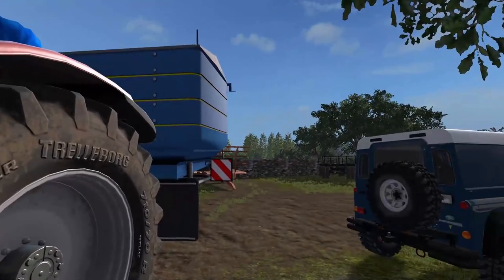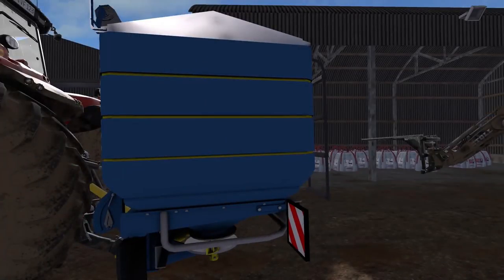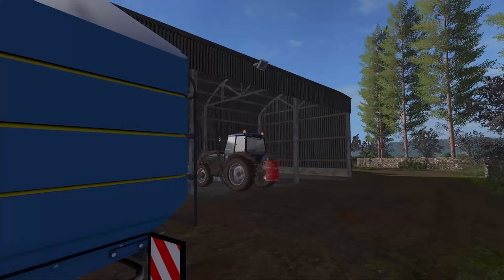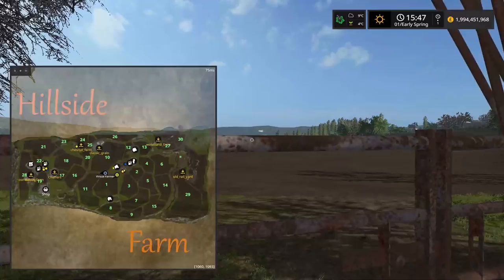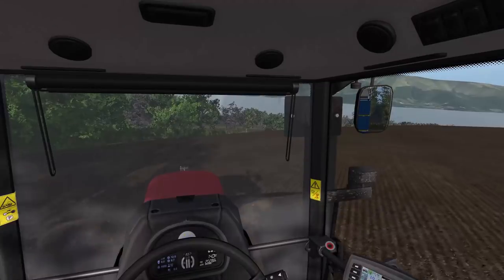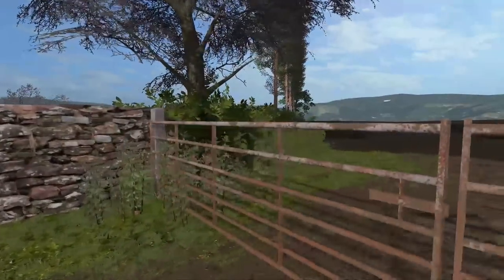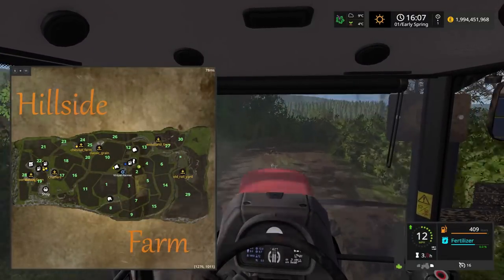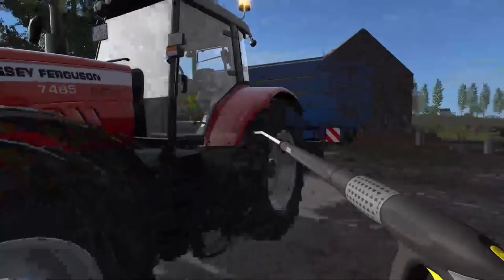Getting Some nitrogen on ! | Cornbrook Contracting, Episode 4: Farming Simulator 17 Role Play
Hello!!

  Today on Cornbrook Contacting Jamie and Tom are back down at Hillside Farm doing some fertilizing. jamie is at the slurry, whilst Thomas here is putting some nitrogen on the winter drilled cereals.

Thanks to farmerdazza for the creation of this excellent map. You can download it from the FS-UK

Check out some other great content